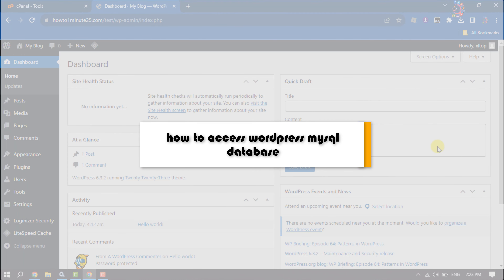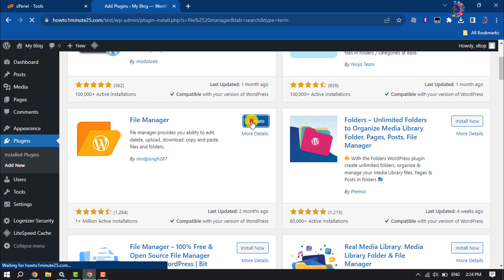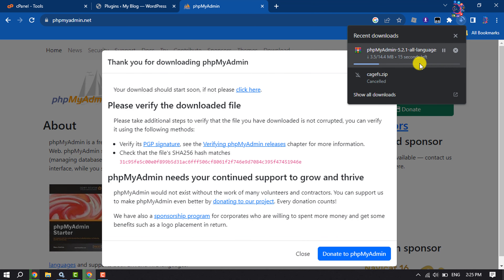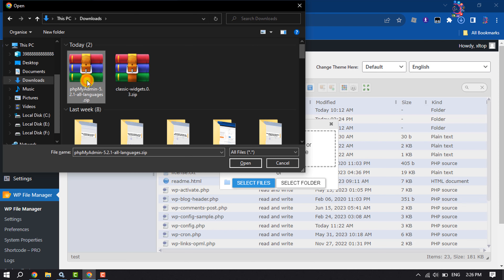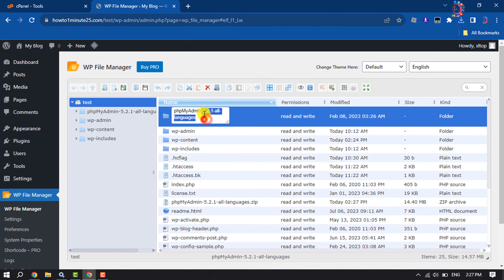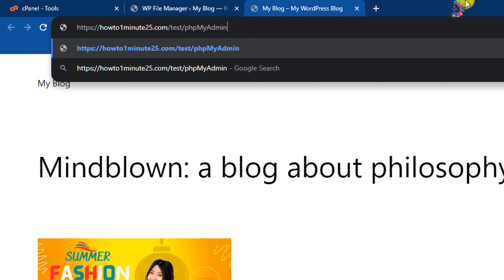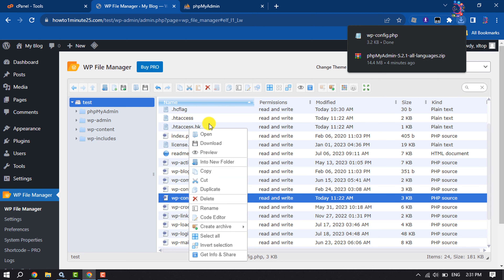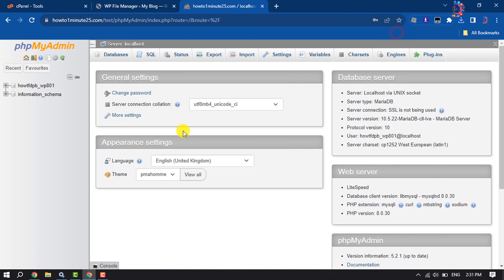How to access wordpress mysql database 2025 | Full Guide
WordPress database is the storage of all website data, from account information to content, that uses MySQL as its system. Learn how to get the most of it here.